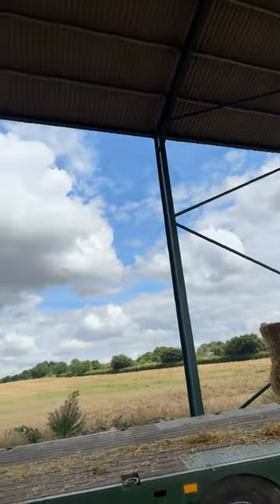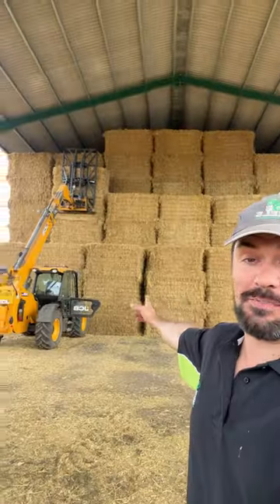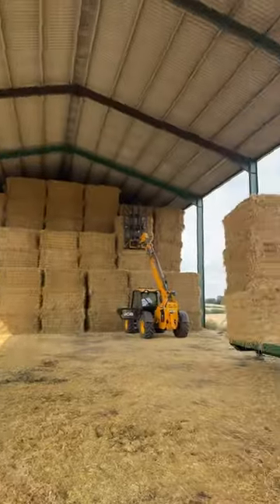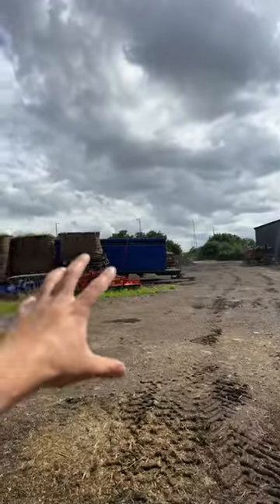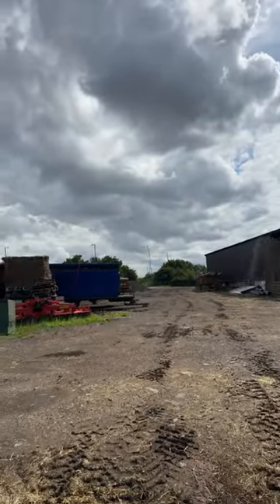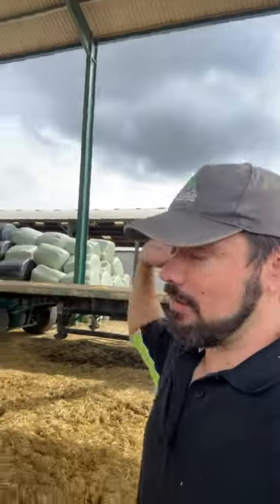Harvest get started again! Clouds go away!